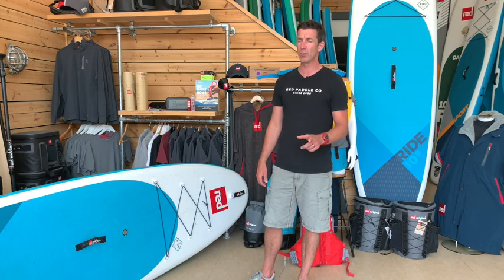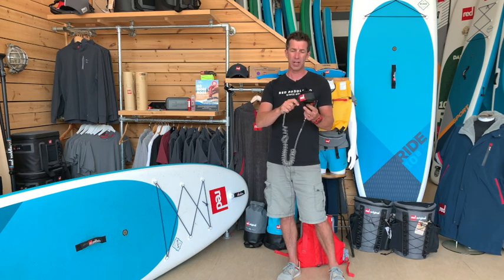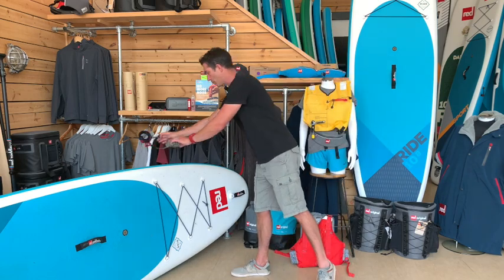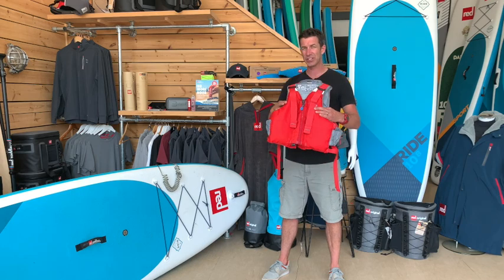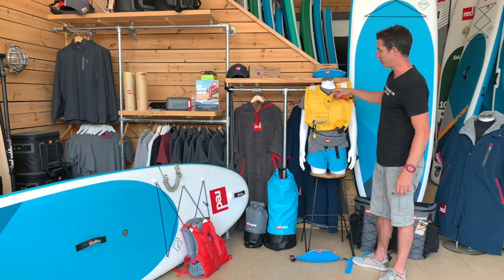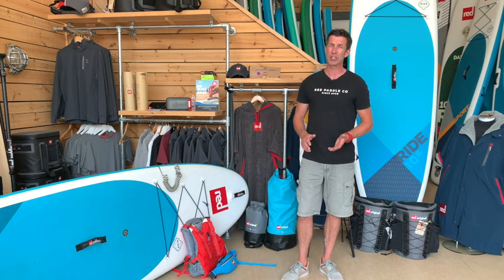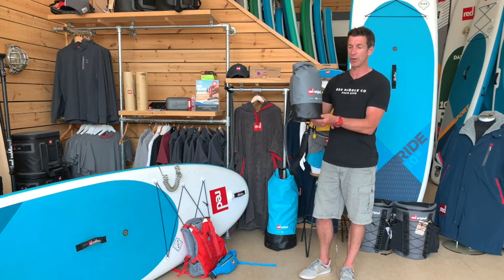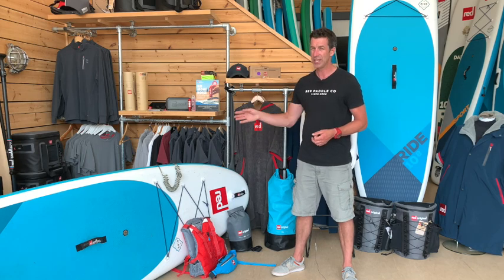Paddle Boarding Safety Top Tips by Red Paddle Co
John Hibbard, Red Paddle Co CEO and Co-Founder talks through some basic tips and advice on SUP safety including which leash to wear, the difference between lifejackets and PFD's as well as the essentials you should take with you on your board.